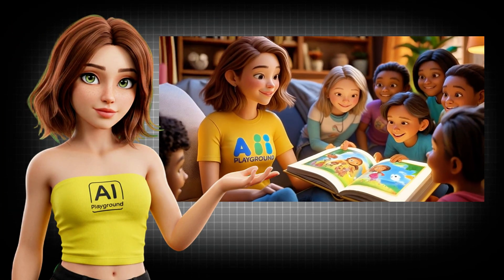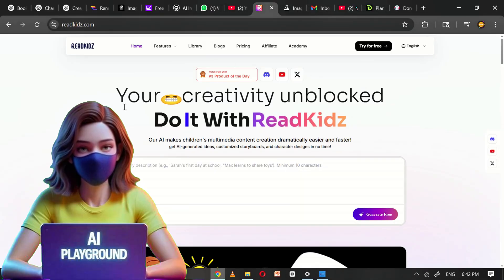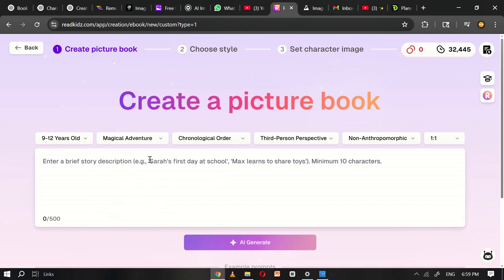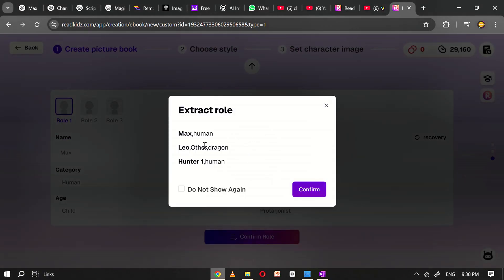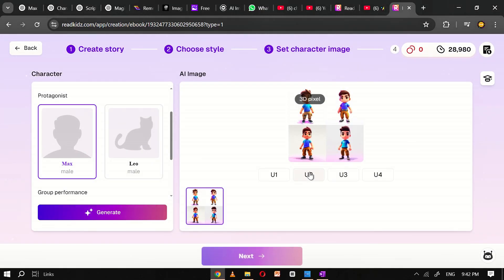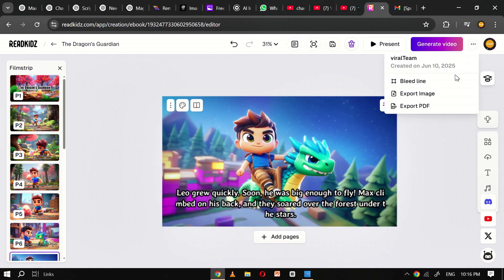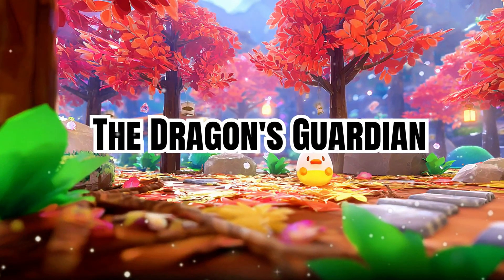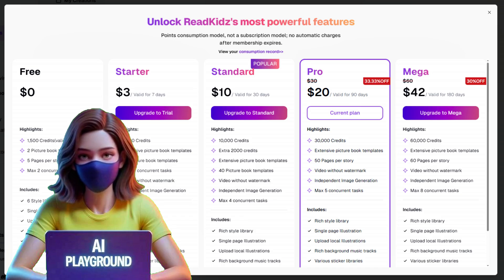I Made a Beautiful Children’s Book in Minutes Using Free AI Tools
📚✨ In this video, I’ll show you step-by-step how I created a beautiful, illustrated children’s book using AI technology—all within minutes and with zero design or writing experience needed! Whether you’re a parent, teacher, or aspiring storyteller, this is the easiest method to turn your imagination into a real storybook.

🧠 What You’ll Learn in This Video:
✅ How to create a FREE ReadKidz account
✅ Exploring trending books and user stories
✅ The difference between Quick Drawing vs. AI Picture Book
✅ How to generate a full story using AI
✅ Choosing book style (3D pixel, classic, official)
✅ Creating and customizing characters with AI
✅ Selecting page illustrations and adding text overlays
✅ Adding voice-over narration
✅ Exporting your book as PDF, video, or image set

📌 Why Use ReadKidz?
🧒 Designed for kids aged 3–12

✨ AI-powered storytelling

🎙️ Auto voice-over options

🖼️ Illustrated story pages

🎥 Export in video format with animation and music

💡 Perfect for bedtime, school projects, or content creation

🎯 Target Audience:
Parents

Educators

Content creators

Children’s book writers

Homeschoolers

AI enthusiasts

📣 Don’t Forget to:
📩 Drop your questions or experiences in the comments
📢 Share this with someone who loves storytelling!

📘 Ready to turn your ideas into magical stories? Try ReadKidz today and start creating! 💫

Let me know if you want a version written in a more casual or influencer-style tone!